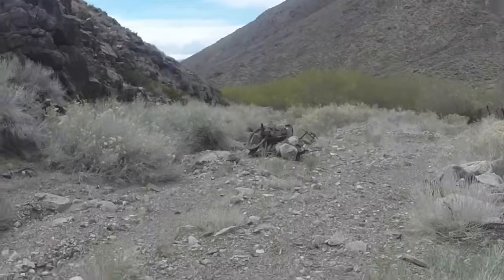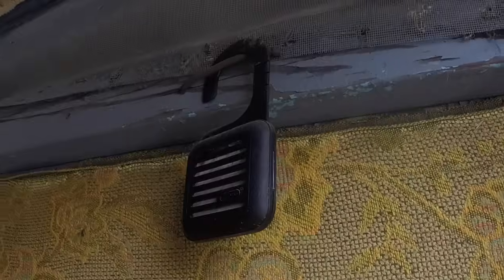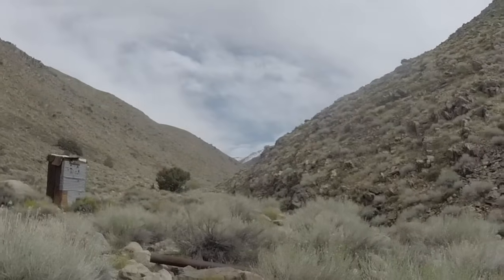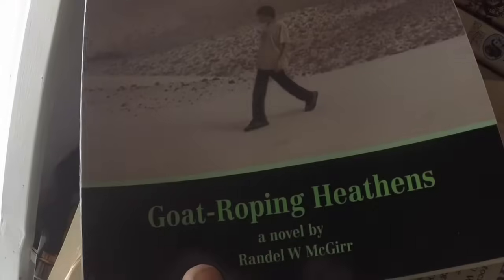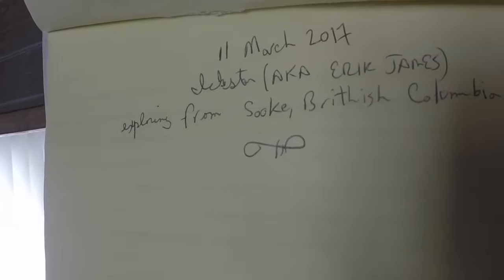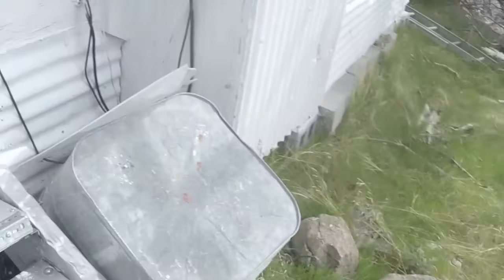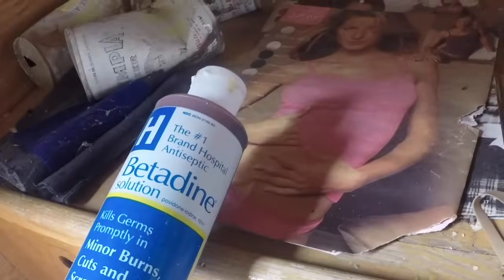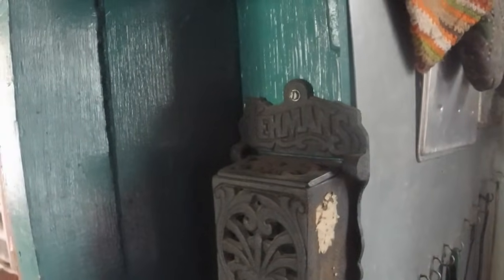Hiking to the Ultra Remote Weston Cabin in the Panamint Mountains PART II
PART II of my hike to a seldom-visited abandoned cabin just outside Death Valley in the Panamint Mountains. The couple who lived here died fairly recently (2000s), and left behnd a TON of personal effects...all of which indicate that they had a pretty fantastic little life in this lonesome, desolate valley, almost like modern-day pioneers. A fascinating and sort of sad look into a vanishing way of life.